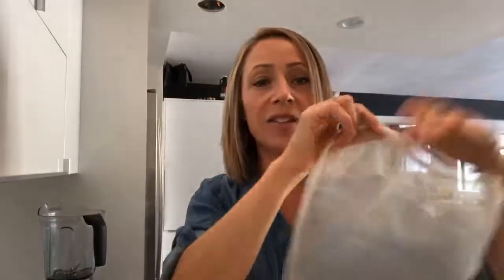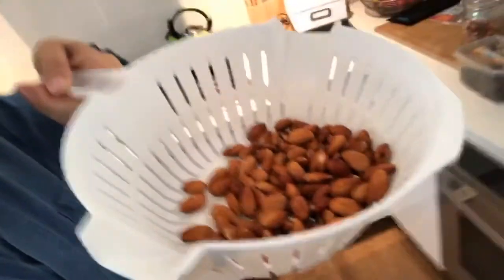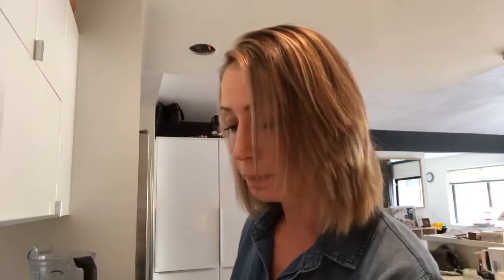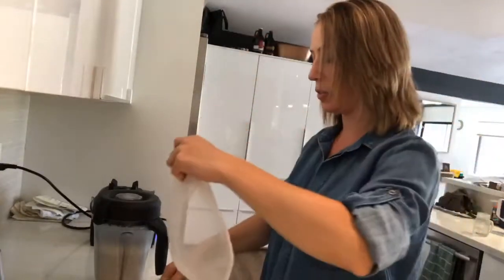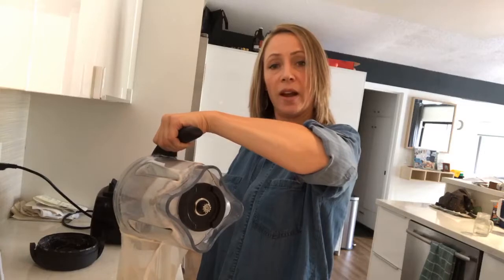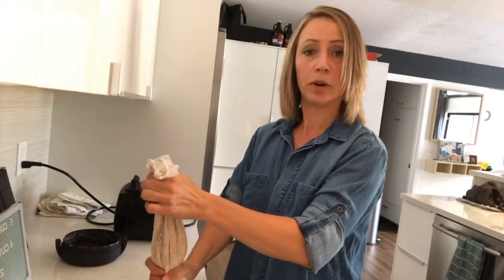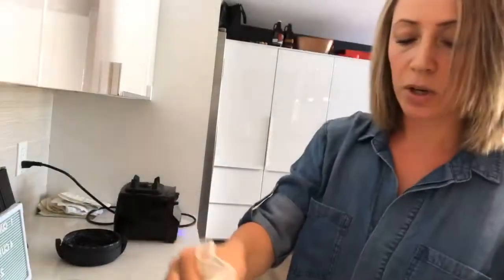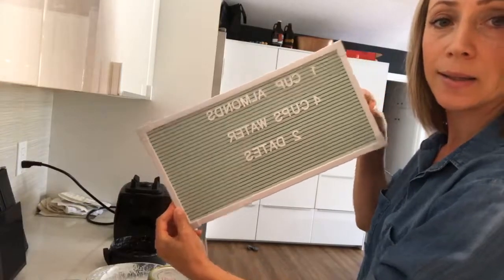Making homemade almond milk! It’s so easy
I will show you step by step how to make your own homemade almond milk so you can avoid harmful additives